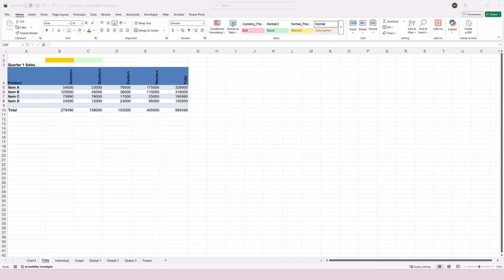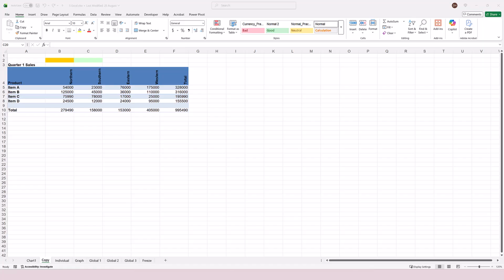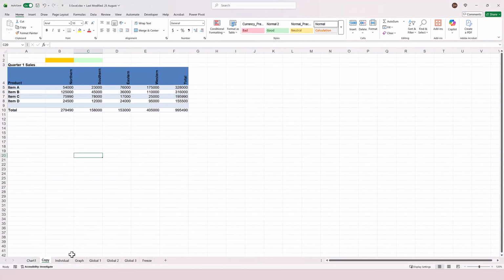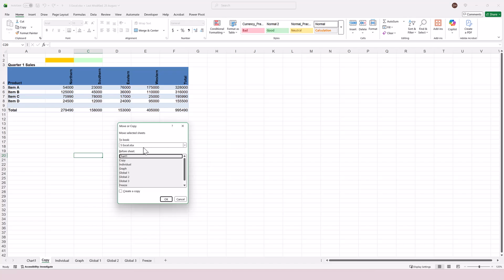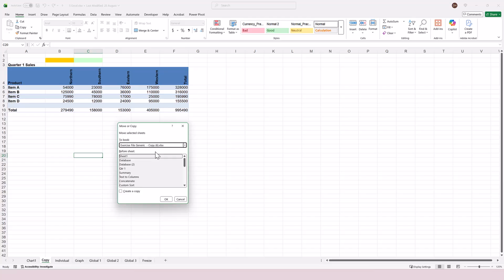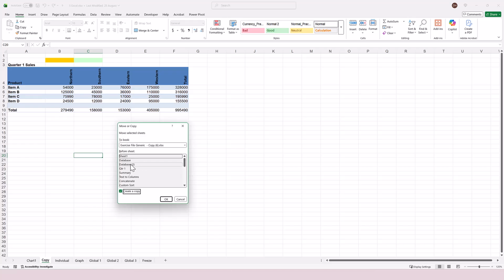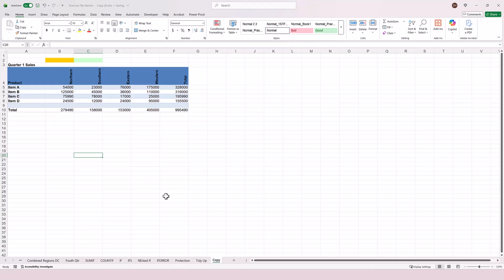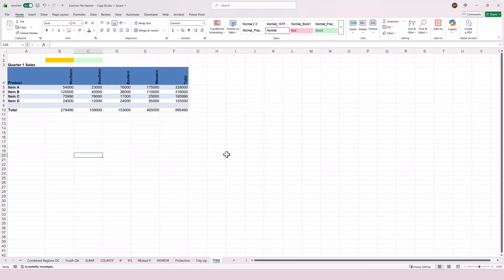Avoid Formula Errors: How to Copy or Move Data Before you Calculate in Excel 365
In this video I will show you how to move or copy a worksheet to another Excel file to make creating formulas less risky! This quick tip will help minimise errors.

This video walks you through what you should do BEFORE creating formulas if you intend to reference a master list for example.  Just helpful tips so you can work more efficiently in Microsoft Excel 365.

Great for anyone who wants simple, consistent spreadsheets without the stress.